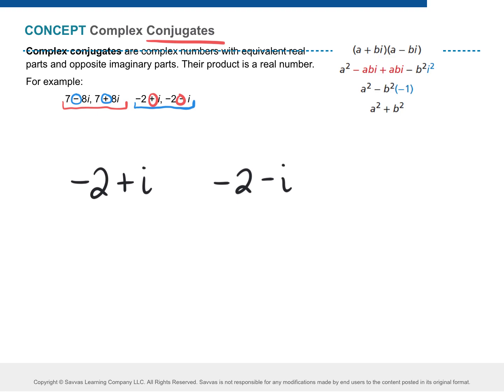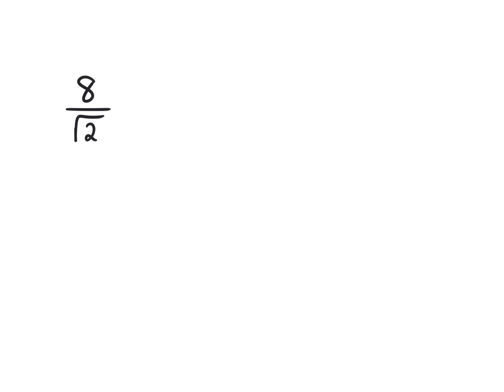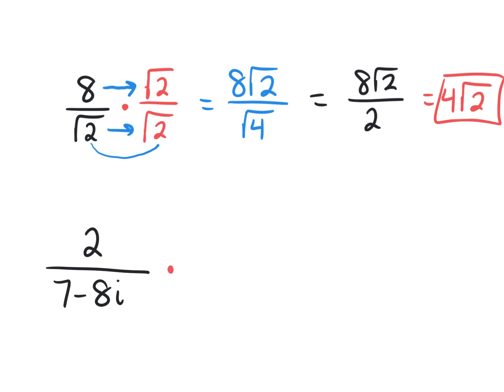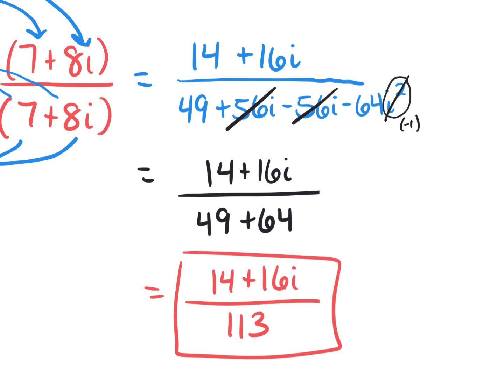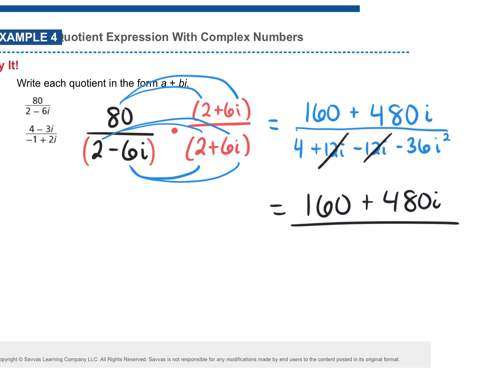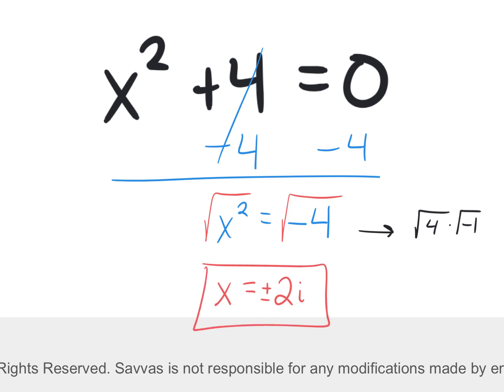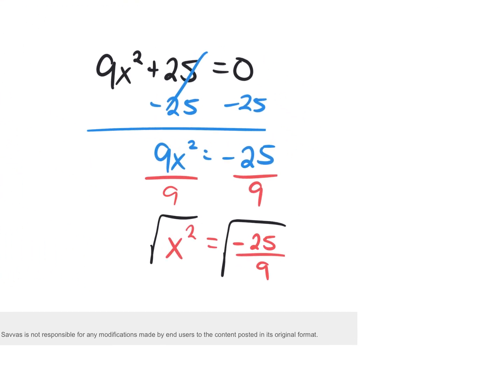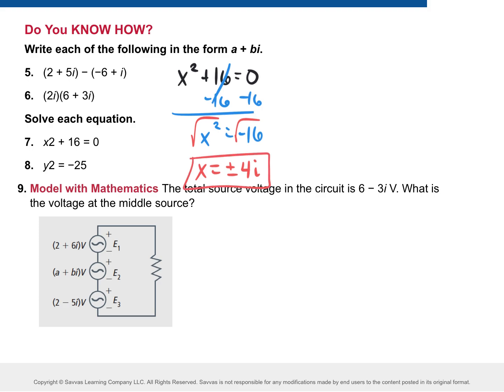Algebra II Concepts Lesson 2.4 Notes Part 2